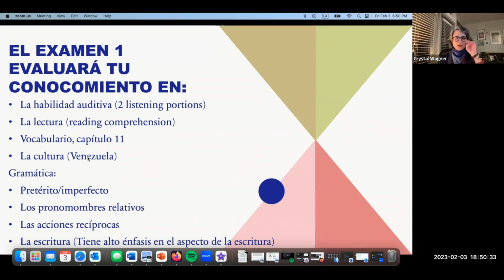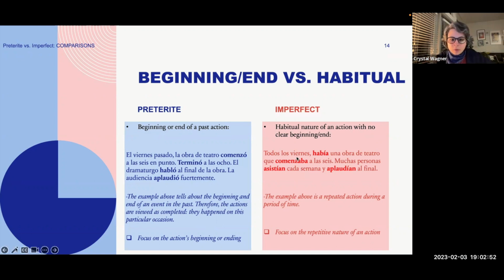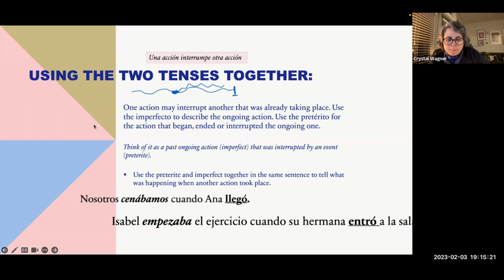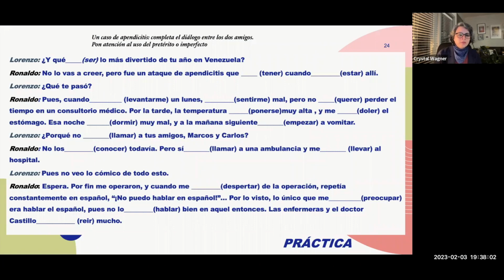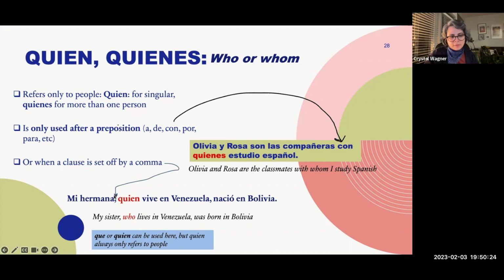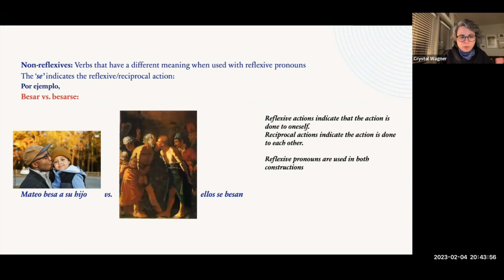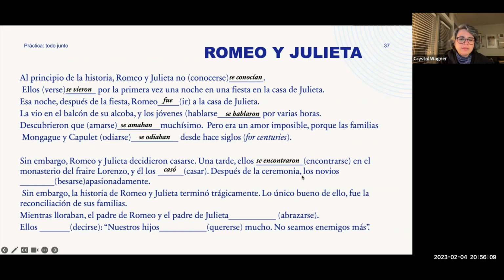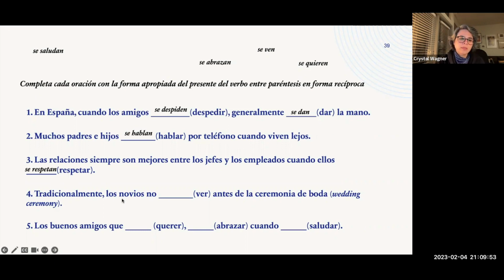Repaso para el Examen 1: Capítulo 11 (2040)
Clase de 2040

2:29-El pretérito
5:33-El imperfecto
11:38- El pretérito vs. el imperfecto, / ejemplos, ejercicios
45:25- Los pronombres relativos
58:33 Acciones Reflexivas